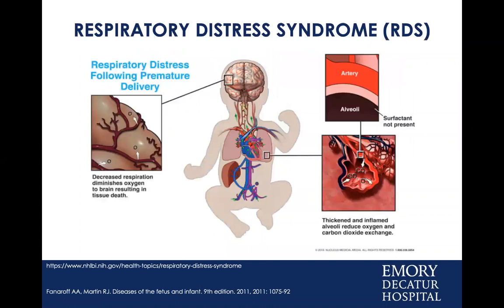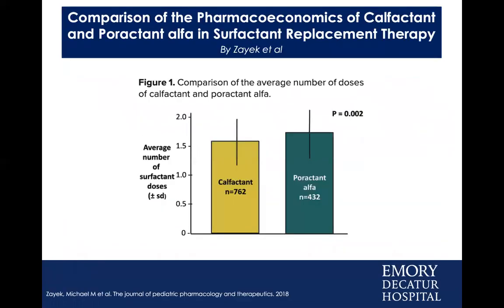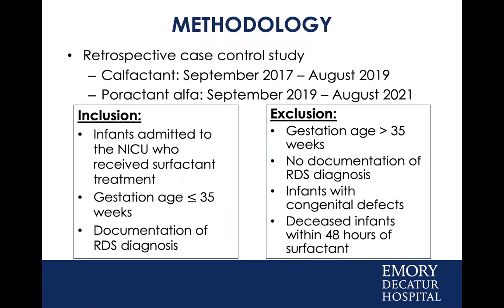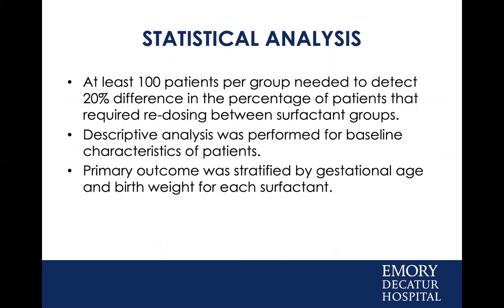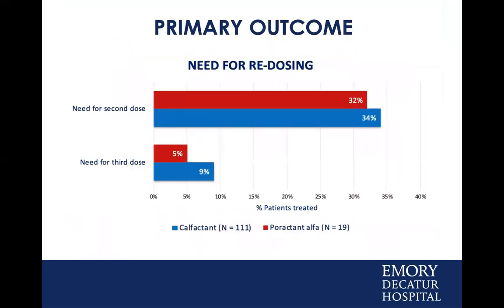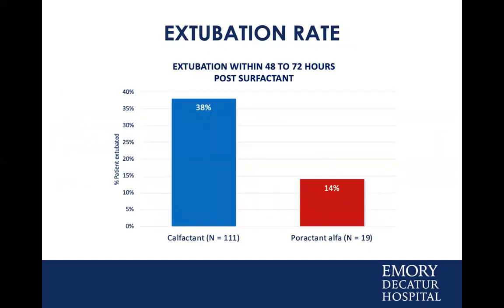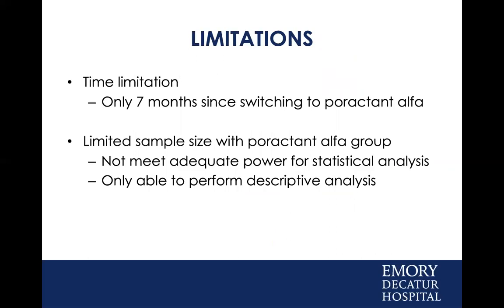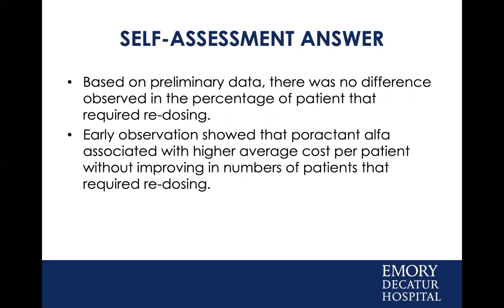SERC - Efficacy Comparison between Poractant alfa and Calfactant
Efficacy Comparison between Poractant alfa and Calfactant in Infants with Respiratory Distress Syndrome